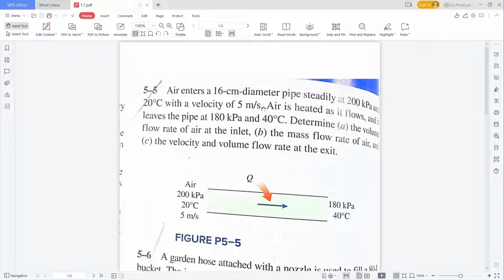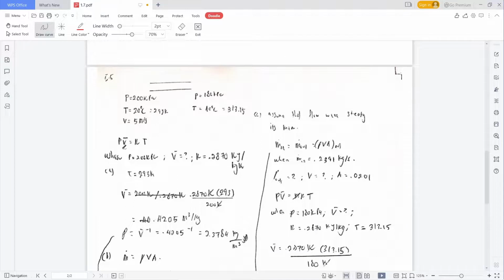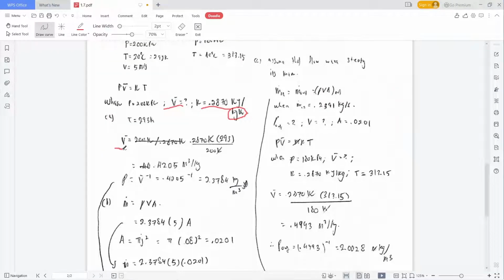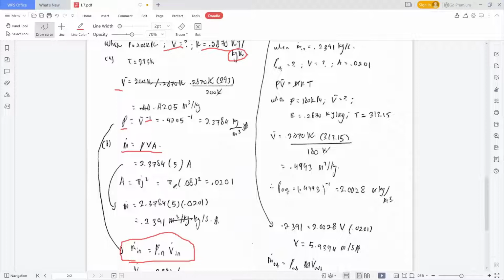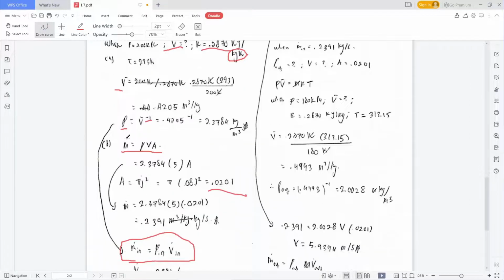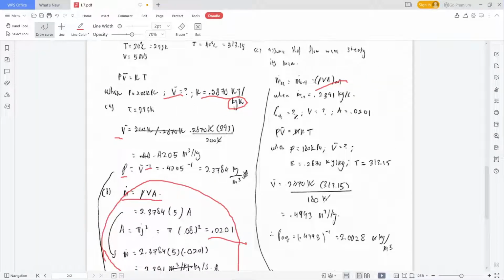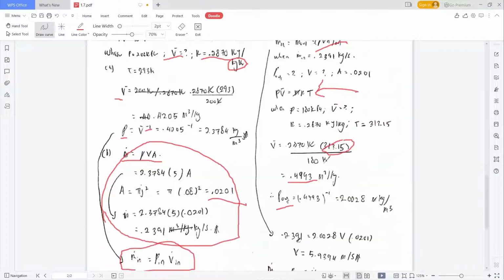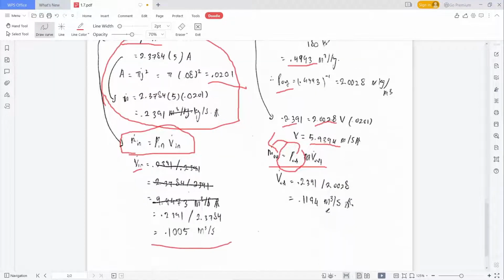Air enters a 16 cm diameter pipe steadily at 200 KPa and 20 C with a velocity of 5 m/s.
Link for PDF answer